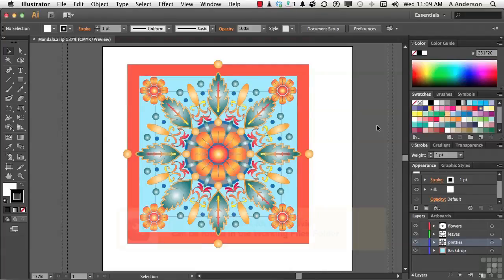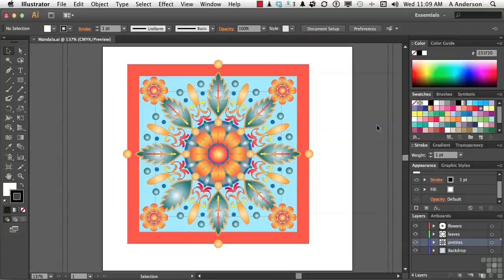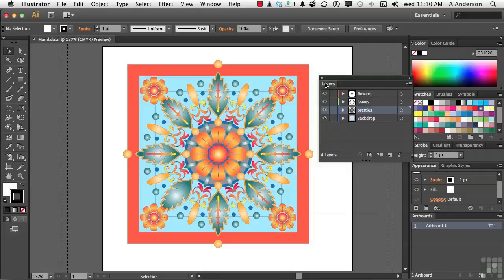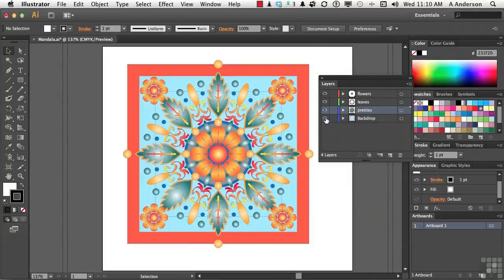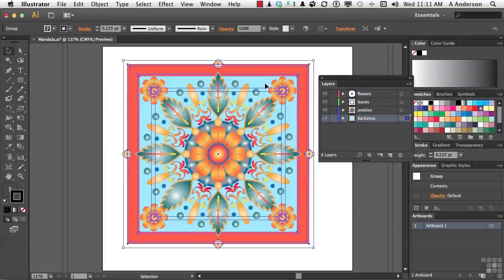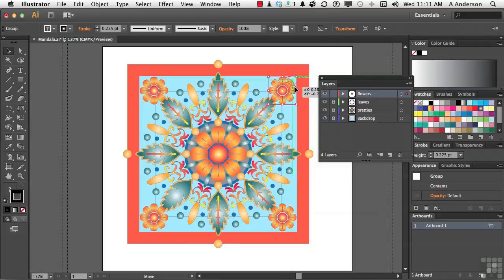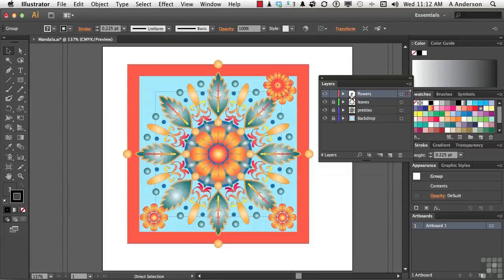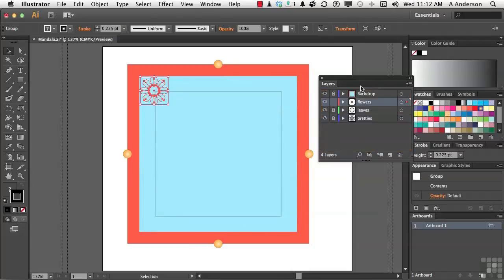1201. Layers 101